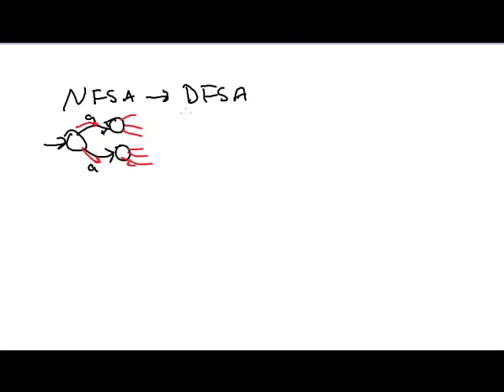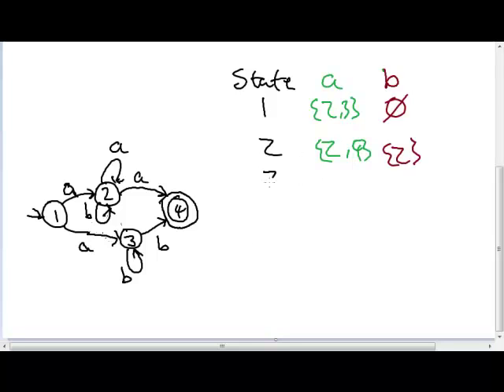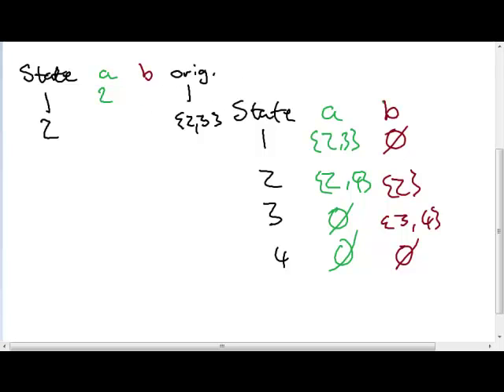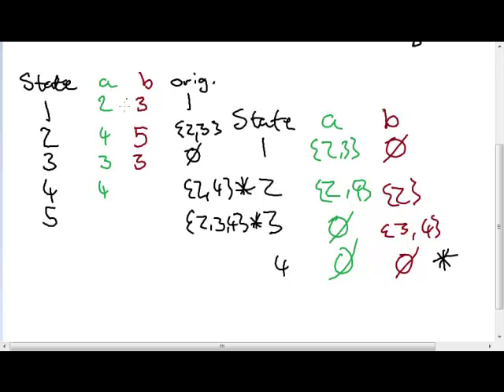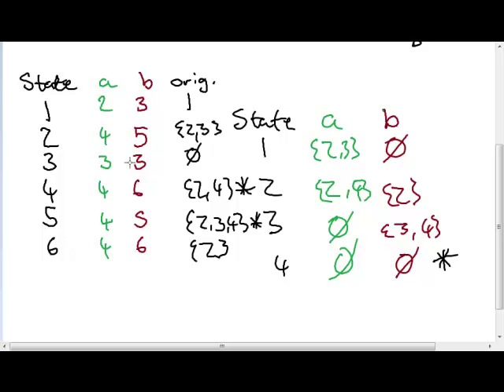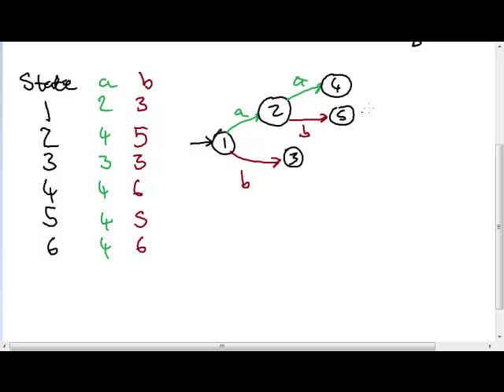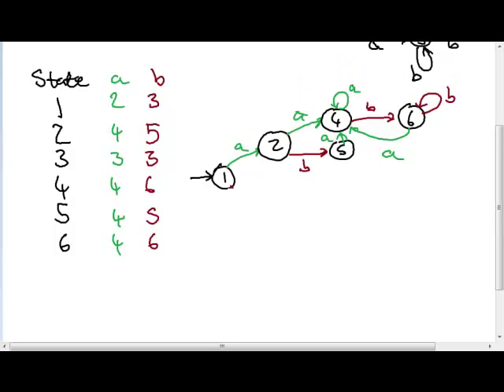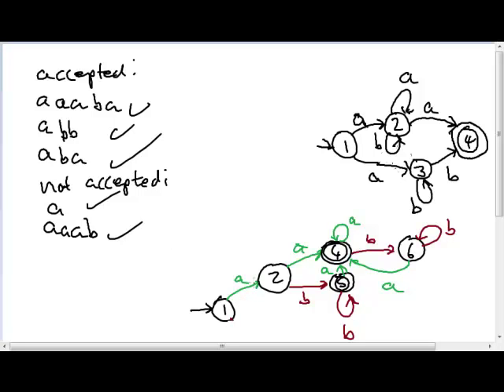Convert between nondeterministic FSA and deterministic FSA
As in title. Kind of longer than I wanted and there are a couple of mistakes which I correct during the video.